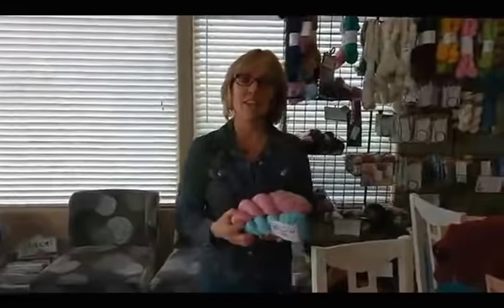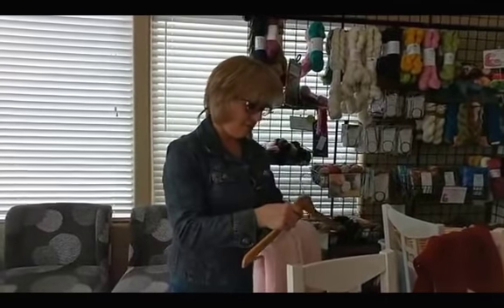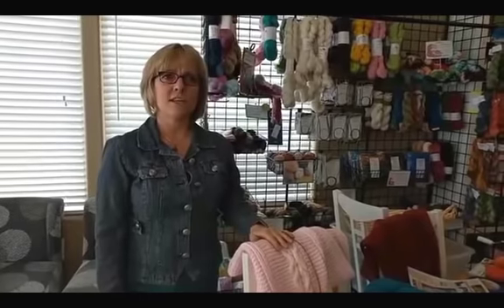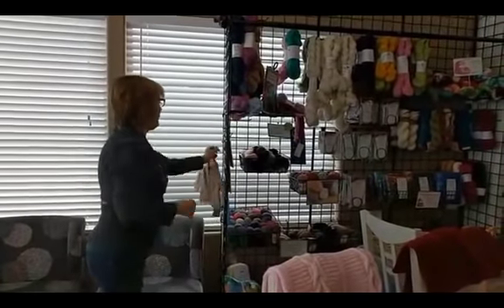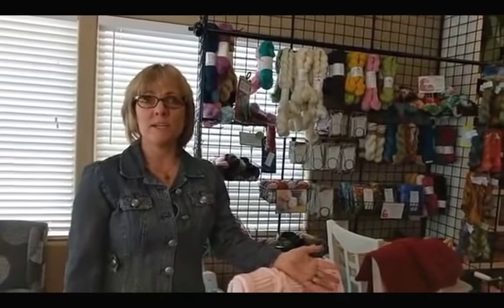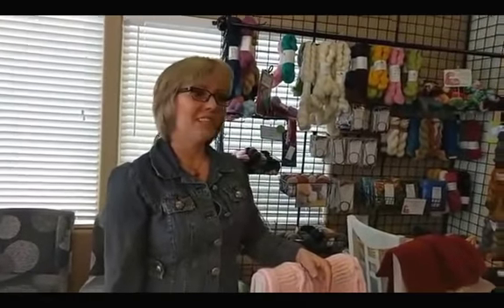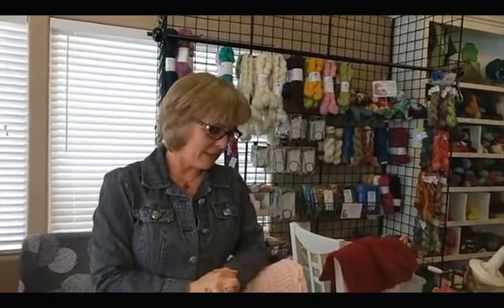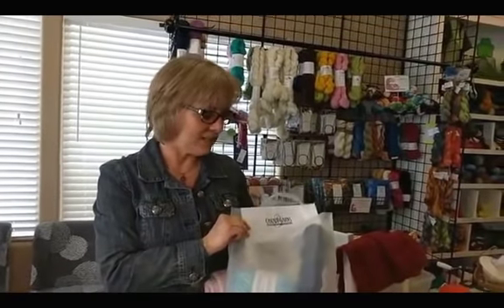New Yarn Arrivals, Free Patterns and a Giveaway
Kelley Hobart shows many of the new yarns and colors that have arrived in her first Facebook live video along with a new reversible baby blanket and free pattern.